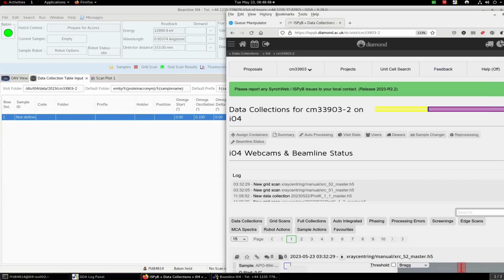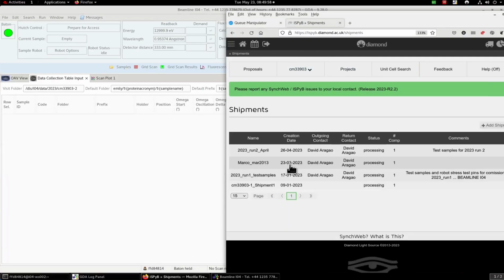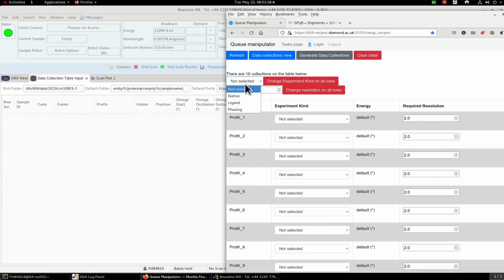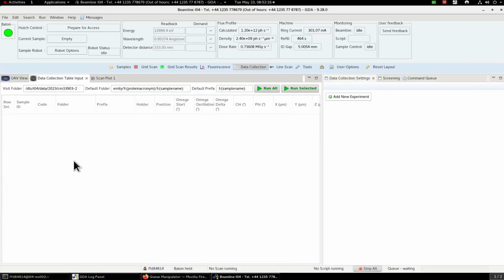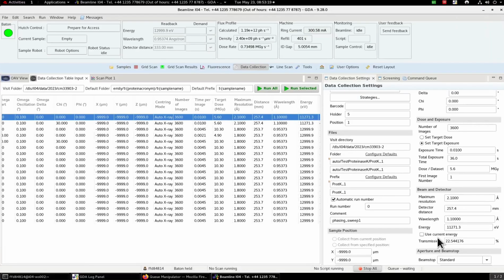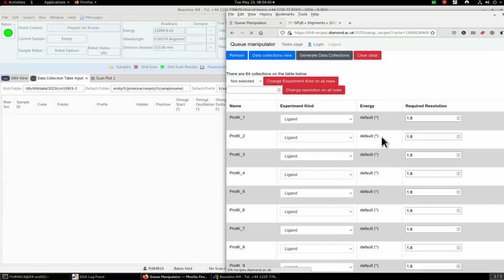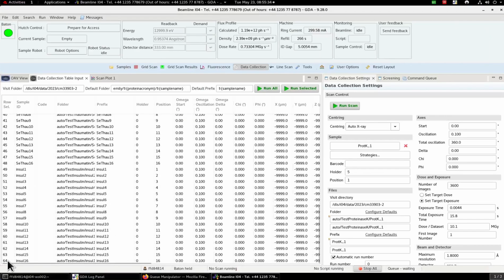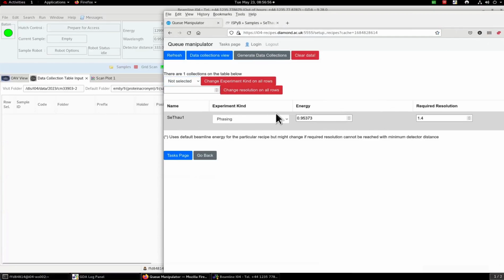The use of starting recipes to design a data collection experiment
At Diamond I04 beamline we are developing a wizzard like system to setup experiments based on the aim (recipe). This allows good starting values and mimics what our unattended data collection (UDC) system would do but allows manipulation of those settings before triggering the data collection.